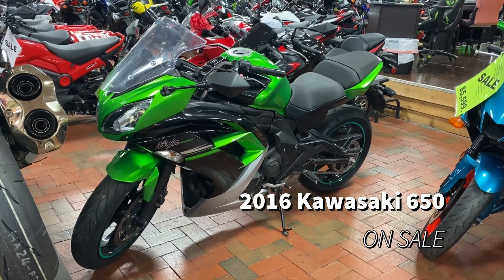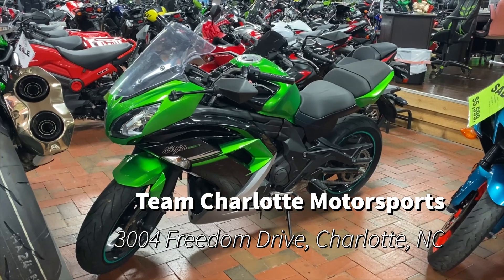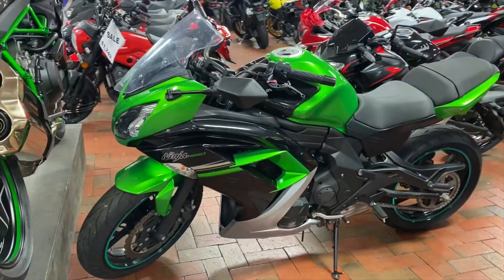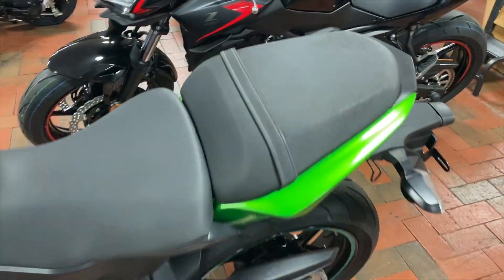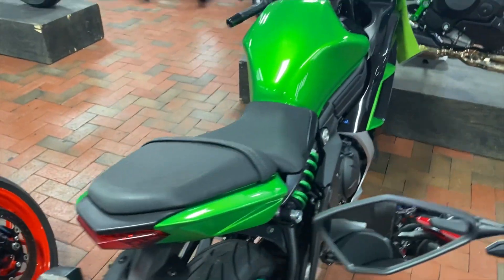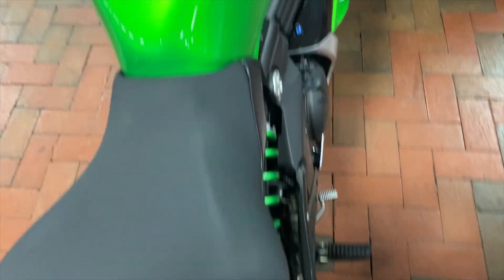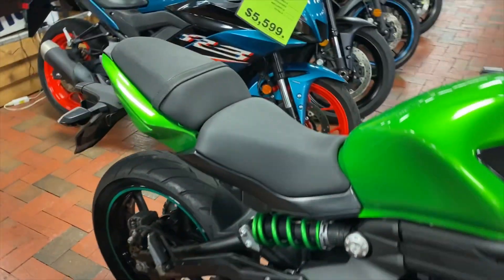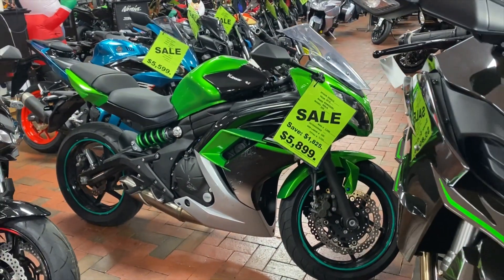2016 Kawasaki 650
The Ninja 650 has the appearance and performance of a sport bike, but it offers a rare combination of agile performance and modern practicality. Its powerful 649cc parallel-twin engine has fueled racers to success in AMA Pro Flat Track, yet it is practical enough to take on your everyday commute.